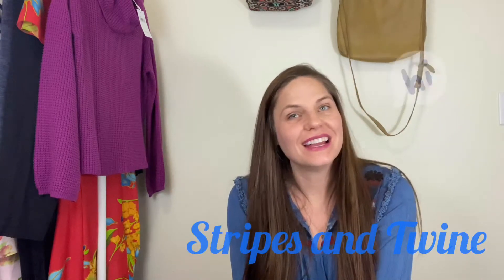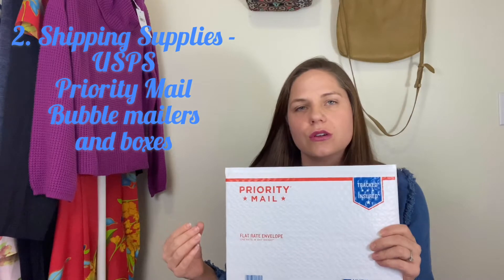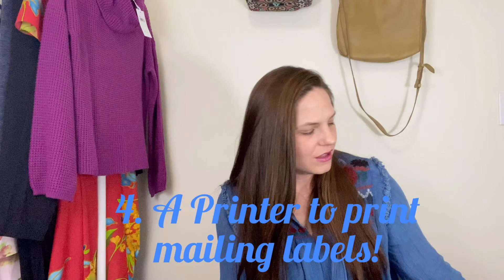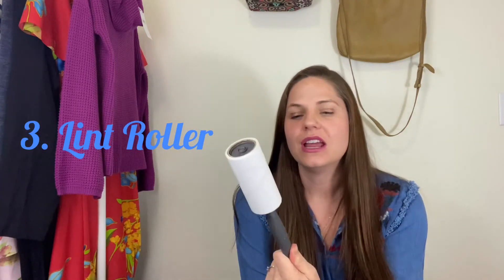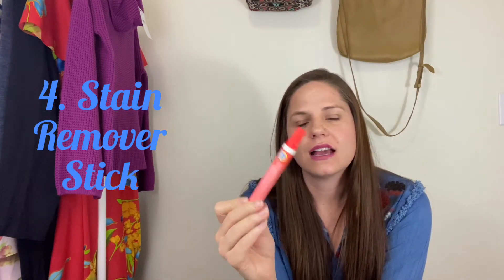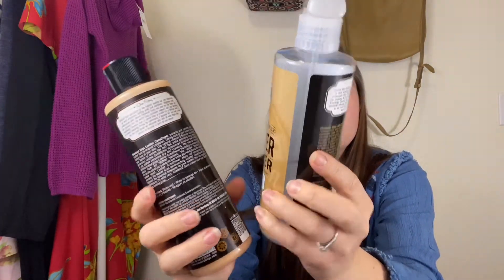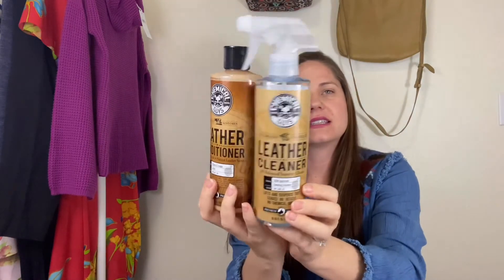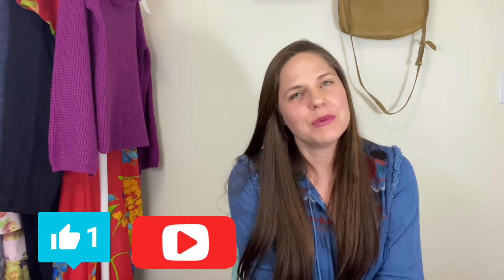What Reseller Tools are Needed to Help You Sell on Sites Like Poshmark and Ebay?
In this video I'll be sharing with ya'll some of the must-have items you'll need to list on Poshmark, as well as other sites like Ebay and Marcari. I've also included in this video items that you may want to acquire over time that can make your reselling business easier.

 Items and Websites Mentioned in this Video:

POSHMARK *NEW TO POSHMARK? - Sign up using my code STRIPESANDTWINE - to receive $10 off your first purchase!

My favorite packing tape
Scotty Peeler
Dr. Marten's Wonder Balsam
Chemical Guys Leather Cleaner and Conditioner

eBay Store
Etsy Store

NEW TO THREDUP? - $10 to shop at thredUP (New Customers Only)